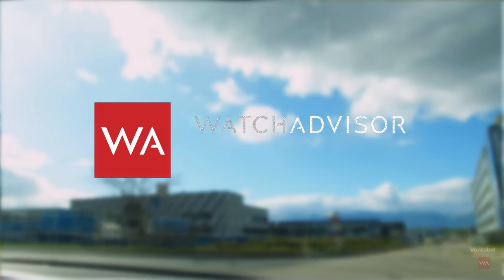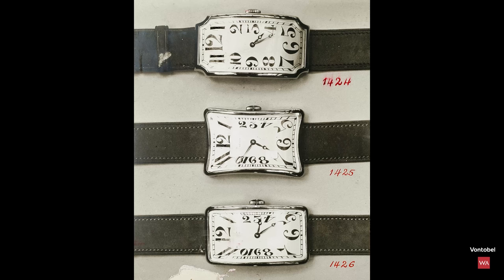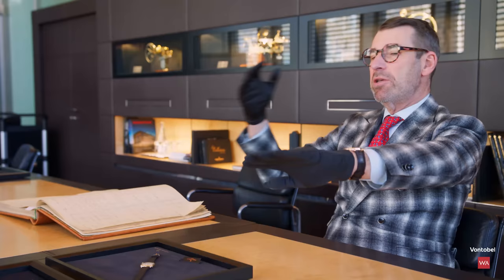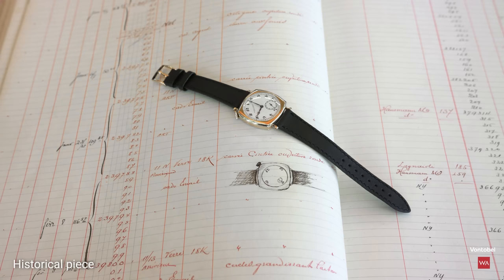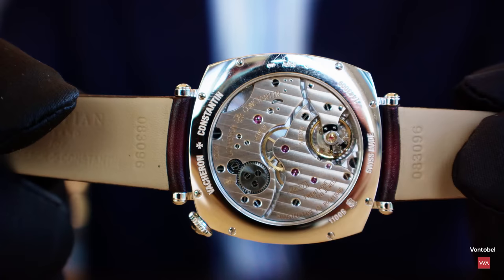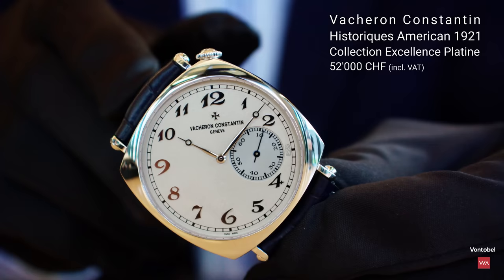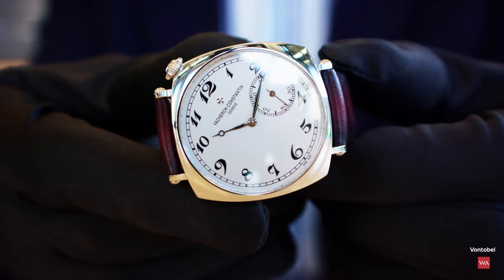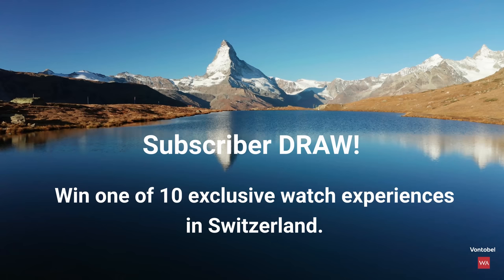VACHERON CONSTANTIN Historiques American 1921 presented by Christian Selmoni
With this 4K-video we present you Vacheron Constantin Historiques American 1921. This is  more than just a watch, it is a symbol, an expression of Vacheron Constantin's creativity. Introduced exactly a century ago, the American 1921 model is one of the most outstanding landmarks in the heritage of the Manufacture, which celebrates its avant-garde spirit through three new variations dedicated to vintage watch collectors and connoisseurs. A cushion-type case, the diagonal display, the crown positioned between 1 and 2 o’clock are all visual twists testifying to an aesthetic that appeals as much by its offset design as its timeless nature. Three new versions of the American 1921 are presented to mark the 100th anniversary: two models in 18K white gold and a 100-piece limited edition from the Collection Excellence Platine, powered by the in-house manual-winding movement, Calibre 4400 AS. With its generous 28.50 mm diameter magnified by the transparency of the sapphire caseback, this calibre is offset from its usual axis, while its imposing barrel ensures an approximately 65-hour (three-day) power reserve.

TECHNICAL DATA
Historiques American 1921 – 40 mm
Reference 82035/000G-B735

Calibre
4400 AS
Developed and crafted by Vacheron Constantin Mechanical, manual-winding
28.6 mm (12 ½ ‘’’) diameter, 2.8 mm thick
Approximately 65 hours of power reserve
4 Hz (28,800 vibrations/hour)
127 components
21 jewels
Hallmark of Geneva certified timepiece

Indications
Hours, minutes
Small seconds

Case
18K white gold
40 mm diameter, 8.06 mm thick
Transparent sapphire crystal caseback
Water-resistance tested at a pressure of 3 bar (approx. 30 metres)

Dial
Grained silver-toned dial
Snailed small seconds counter
Black painted Arabic numerals and minutes track
18K gold blackened hours, minutes and seconds hands
Applied Maltese cross in polished 18K white gold

Strap
Dark brown calf leather with Serapian patina, calf leather inner shell, tone on tone stitching

Buckle
18K white gold buckle
Polished half Maltese cross-shaped

Price
36.100€ incl. 19 % VAT

TECHNICAL DATA
Historiques American 1921 – 36.5 mm
Reference 1100S/000G-B734

Calibre
4400 AS
28.6 mm (12 ½ ‘’’) diameter, 2.8 mm thick
4 Hz (28,800 vibrations/hour)
127 components
21 jewels

Indications
Hours, minutes
Small seconds

Case
18K white gold
36.5 mm diameter, 7.41 mm thick

Dial
Finely grained silver-toned dial
18K gold blackened hours, minutes and seconds hands

Strap
Delivered with a second burgundy calf leather strap

Buckle
18K white gold buckle

Price
29.800€ incl. 19 % VAT

TECHNICAL DATA
Historiques American 1921 – Collection Excellence Platine
Reference 82035/000P-B748

Calibre
4400 AS
28.6 mm (12 ½ ‘’’) diameter, 2.8 mm thick
4 Hz (28,800 vibrations/hour)
127 components
21 jewels

Indications
Hours, minutes
Small seconds

Case
950 platinum
40 mm diameter, 8.06 mm thick

Dial
950 platinum, sand-blasted
“Pt950” hallmark at 3 o’clock
Sandblasted small seconds counter
18K white gold Arabic numerals, minutes track, hours and minutes hands
Blued steel small seconds hand

Strap
Dark blue Mississippiensis alligator leather with alligator inner shell, hand-stitched with platinum 950 and silk, saddle-finish, large square scales

Buckle
950 platinum buckle

Price
50.000€ incl. 19 % VAT

Limited edition of 100 individually numbered piecesAvailable exclusively from Vacheron Constantin boutiques.